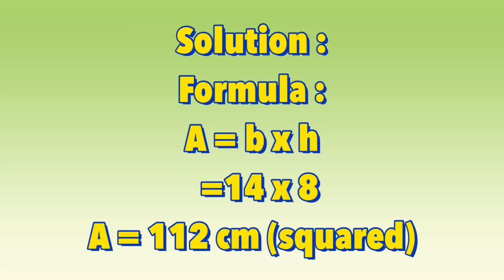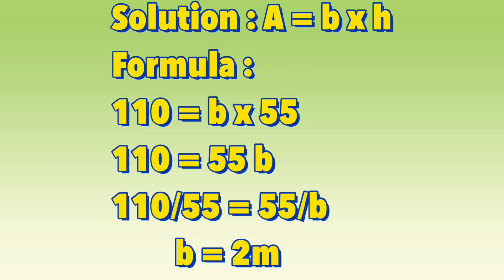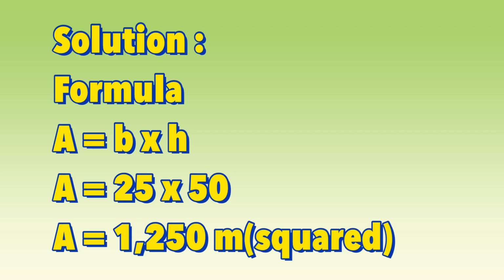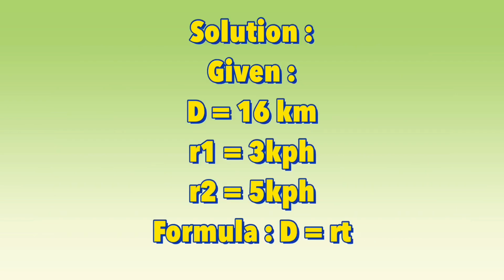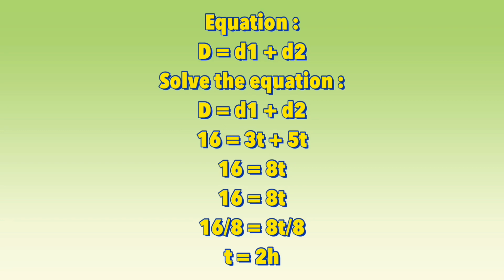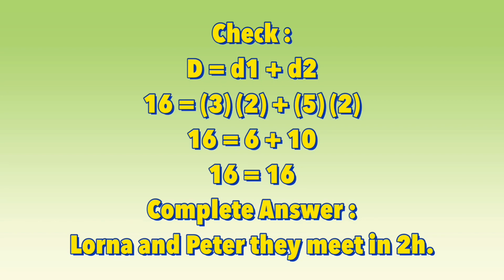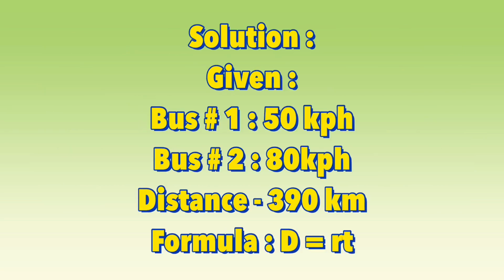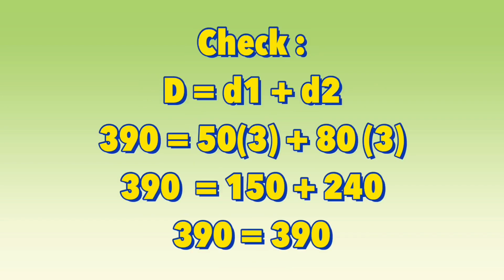AREA OF PARALLELOGRAM AND DISTANCE PROBLEM | Teacher AL